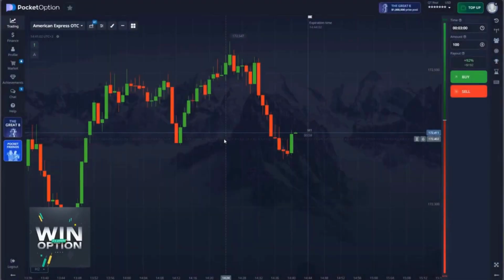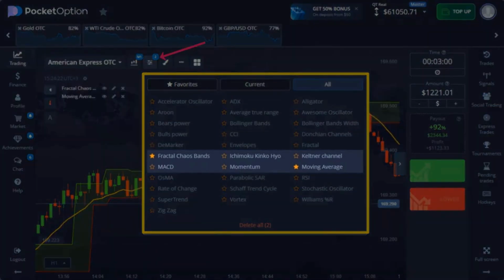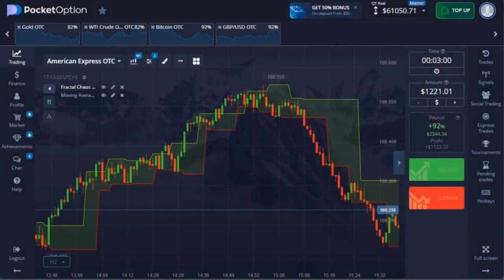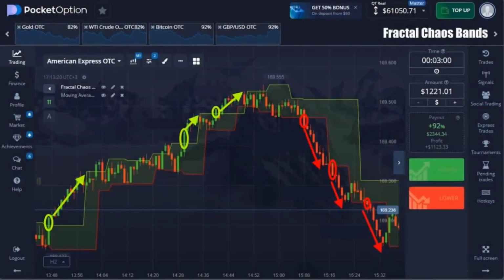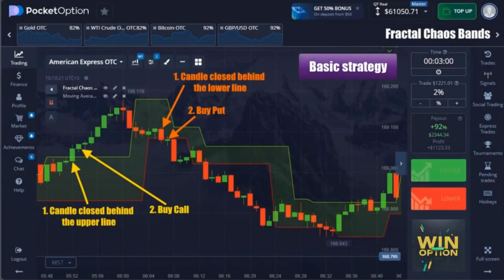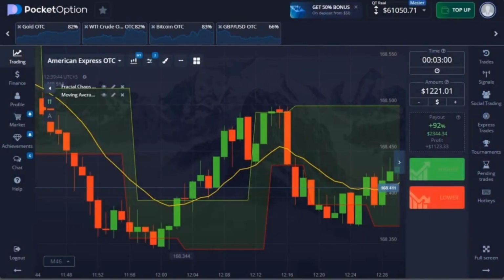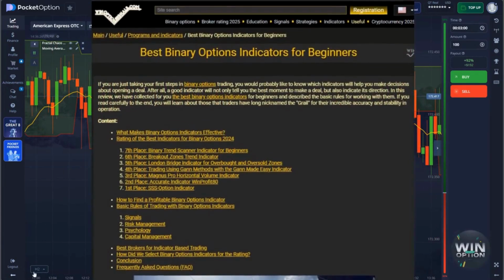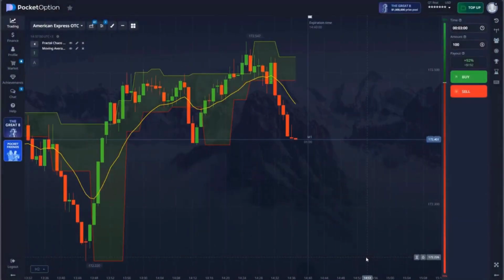Fractal Chaos Bands Strategy – Pocket Option Trading System with 85% Win Rate 2025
The Fractal Chaos Bands Strategy on Pocket Option opens trades at the very beginning of a new trend. This system shows early trend signals with up to 85% win rate. In this video, you will learn how to properly apply the Fractal Chaos Bands indicator and use its capabilities in binary options.

Time codes:
00:00 Introduction
00:08 Overview of Fractal Chaos Bands Pocket Option strategy
00:54 Installation into Pocket Option terminal and setup
02:04 Work principle
03:14 Trading rules
05:00 Buying Call
05:17 Buying Put
05:38 Pros & Cons
06:52 Conclusion